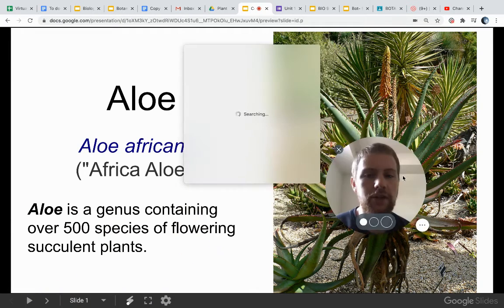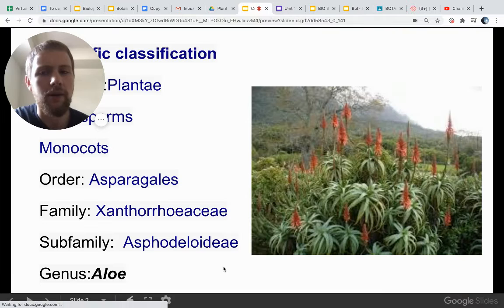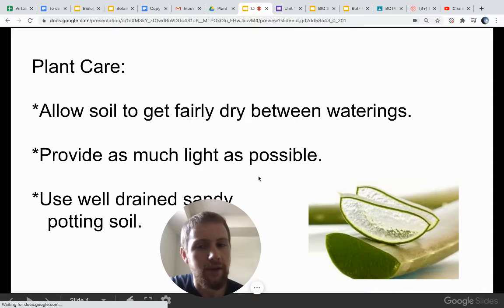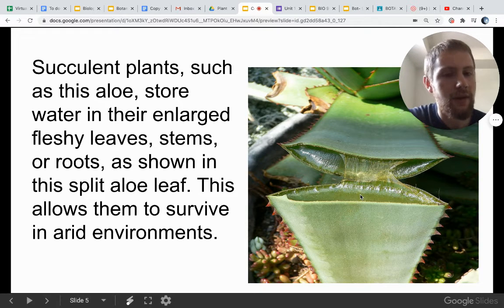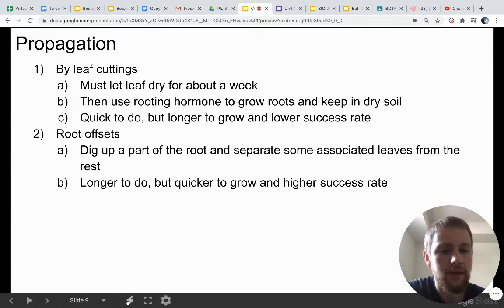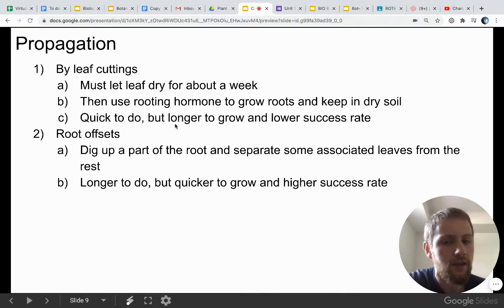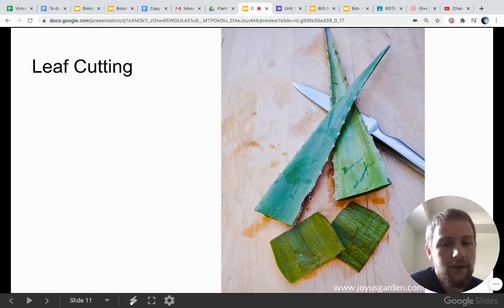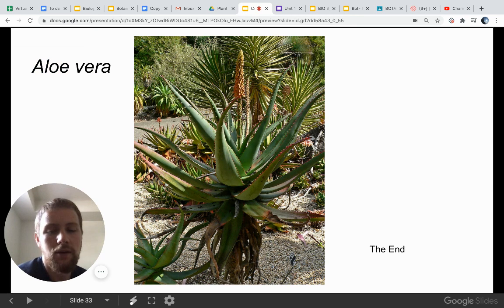Aloe Vera Info Video